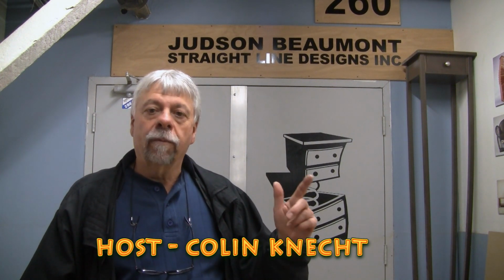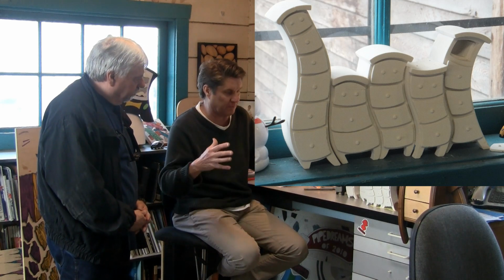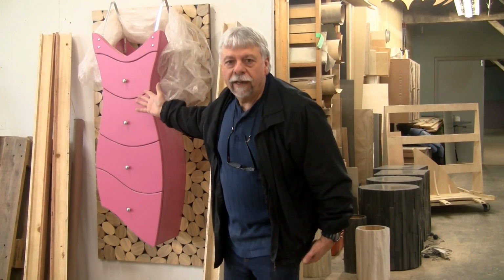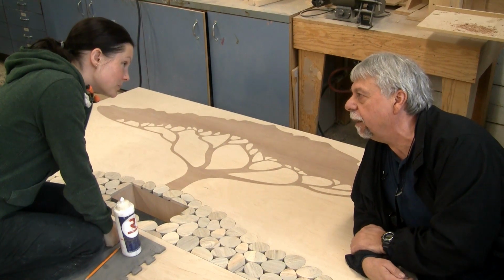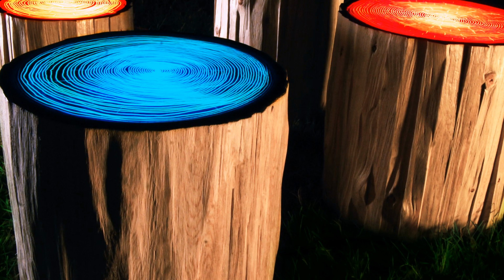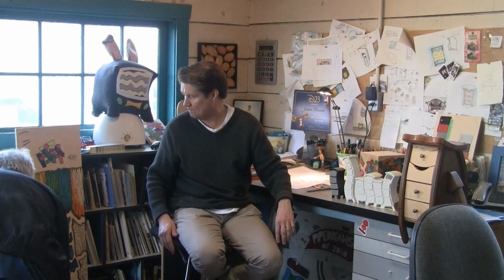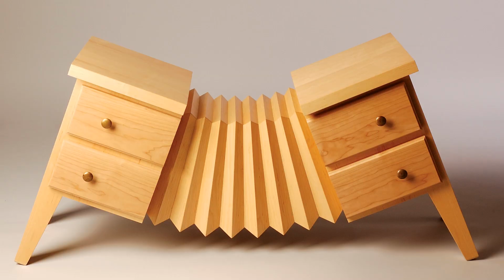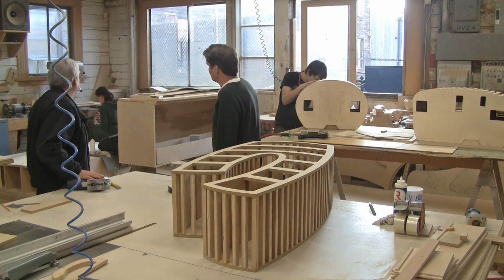Woodwork Shop Tour of Judson Beaumont - A woodworkweb.com woodworking video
This video features a visit to the woodwork shop or artist Judson Beaumont who gives us some insights into how they build some of his unique designs and what the creative process is in developing them.